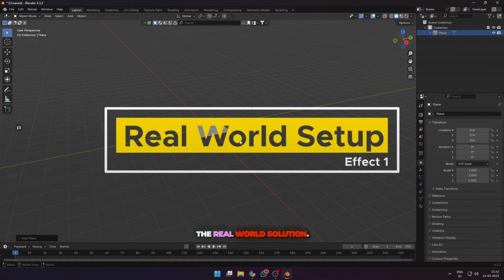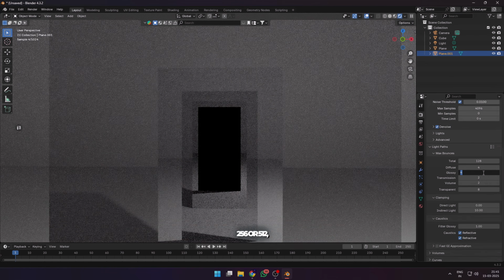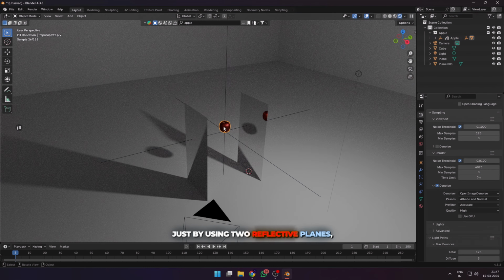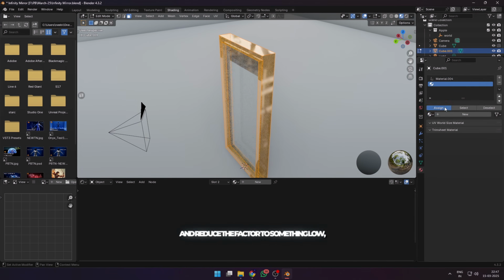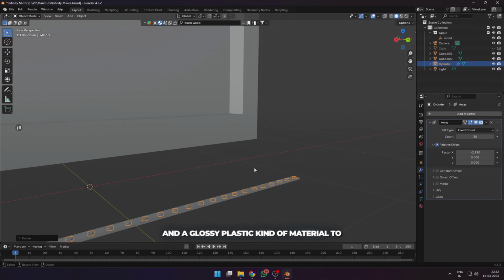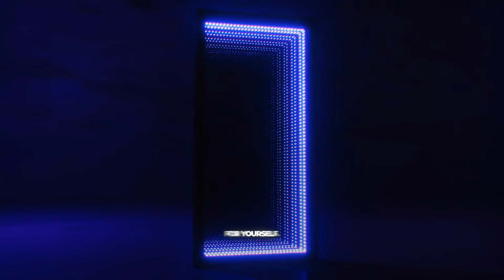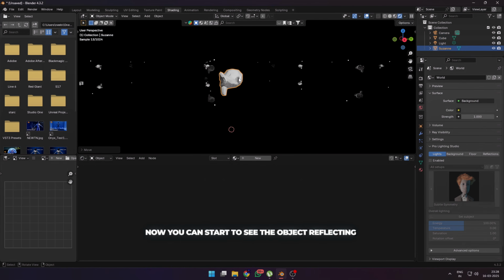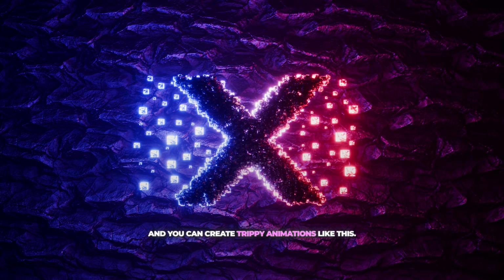How to Create INFINITE Reflections in Blender | Infinity Mirror Tutorial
Have you ever looked into an infinity mirror and wondered how it works? Well, today, we’re bringing that mind-bending illusion into Blender! In this tutorial, I’ll show you three different ways to create an infinite mirror effect—from simple setups to full sci-fi environments.

🔹 Method 1: The classic trick—two mirrors facing each other with a camera in between.
🔹 Method 2: The Infinity Mirror Box—a more advanced approach for deeper reflections.
🔹 Method 3: The Ultimate Infinity Room—fully immersive and cinematic!

Along the way, we’ll explore how to optimize light bounces for realism, tweak mirror materials for accurate reflections, and get creative with sci-fi-style effects. Whether you're a Blender beginner or a seasoned CGI artist, this breakdown will help you add some eye-catching optical illusions to your scenes!

And how would you use it in your projects?

Chapters
00:00 Intro
00:18 Real World Setup
00:46 Light Paths
01:39 Infinity Mirrors
03:17 Endless Reflections
04:12 Outro